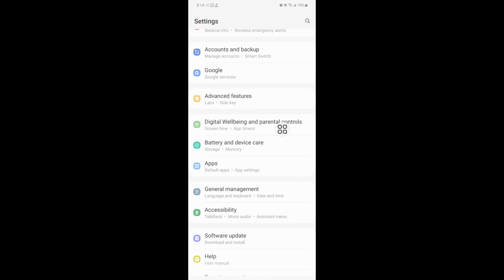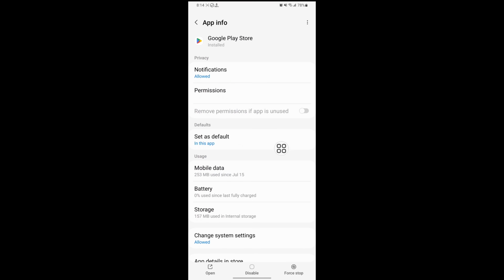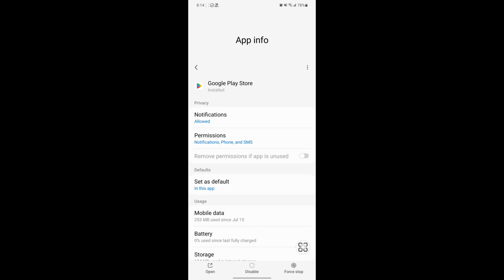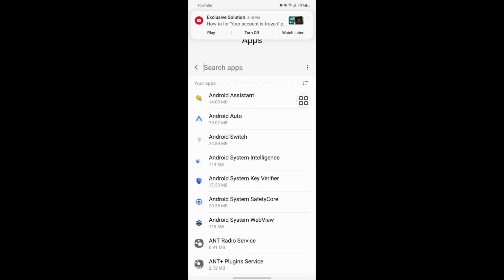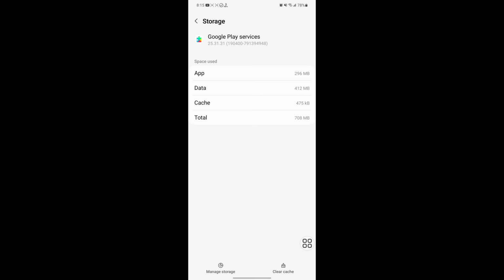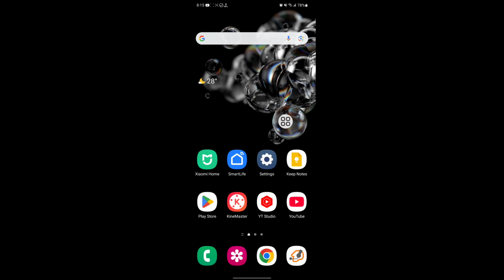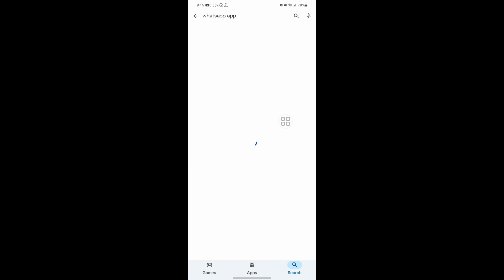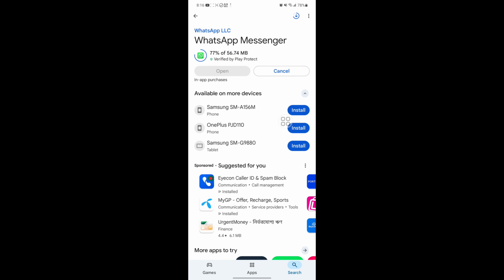how to fix can't download whatsapp messenger error on google play store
Are you looking for how to can't download whatsapp messenger error on google play store?  In this video I show you how to fix can't download whatsapp messenger error on google play store.

And find out play store

I hope that this method solve can't download whatsapp messenger error on google play store.

can t download whatsapp play store
to download whatsapp without play store
how to download whatsapp play store
how do you download whatsapp without
play store
can t download whatsapp app store
can you download whatsapp on play store
can i download whatsapp from play store
can i download whatsapp without play
store on my phone
can i download whatsapp without google
play store
can you download whatsapp without
google play store
why is my whatsapp not downloading
from play store
why whatsapp is not installing from play